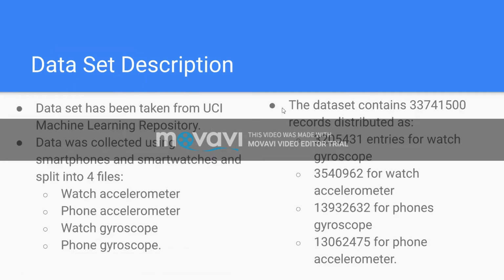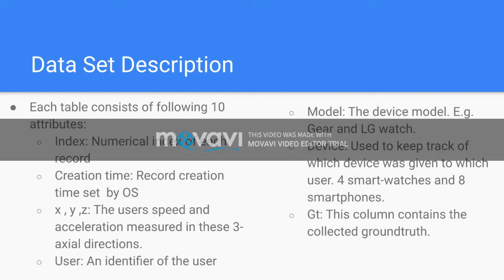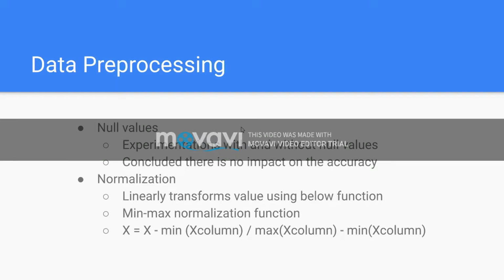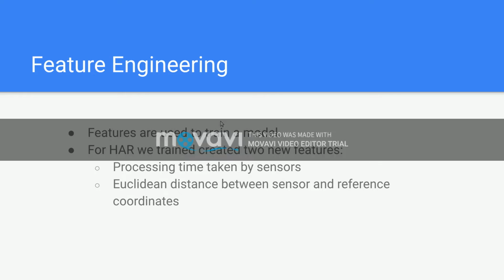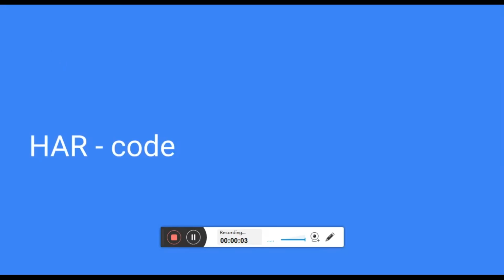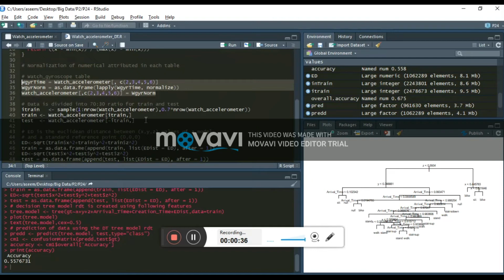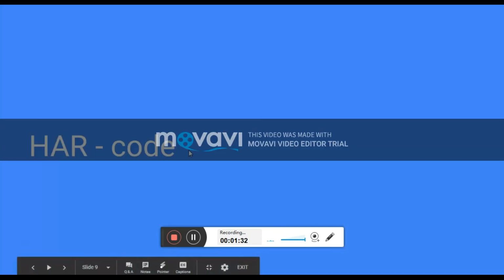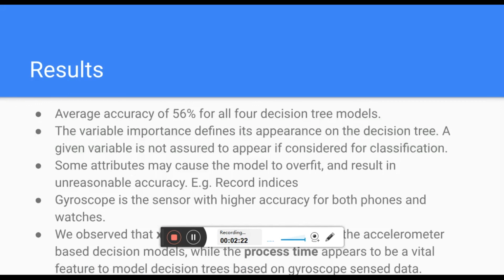Group5 Final Video